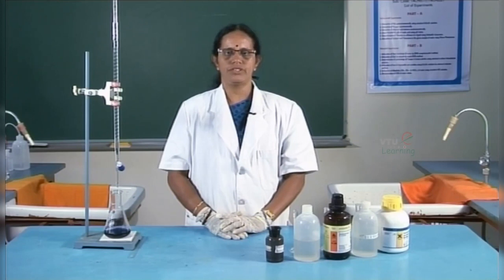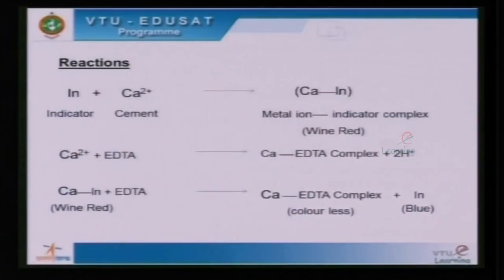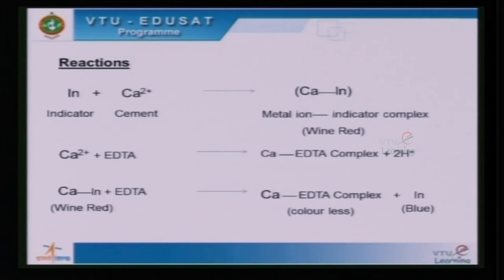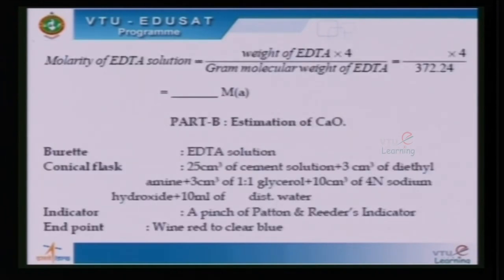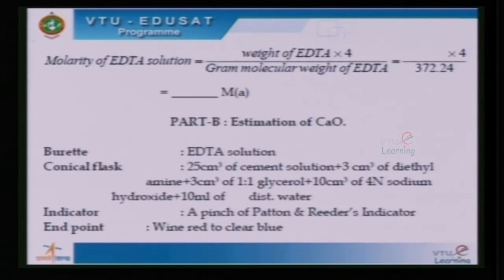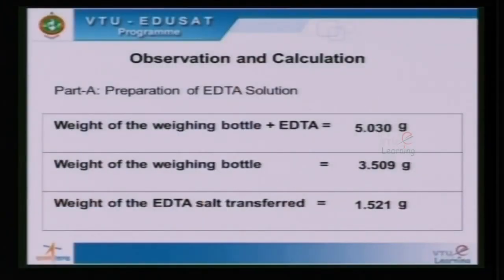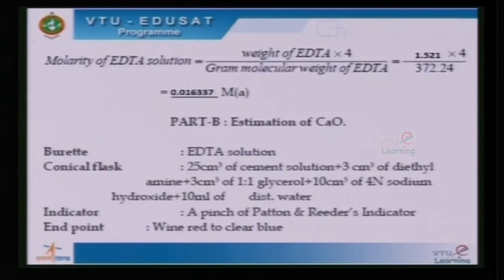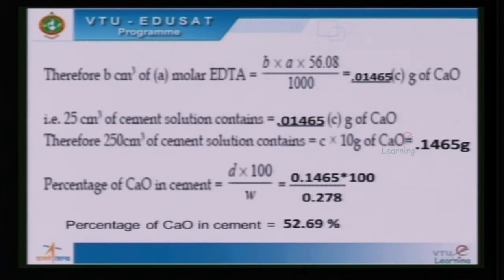Calcium oxide in cement solution experiment, VTU CHEMISTRY LAB EXPERIMENTS